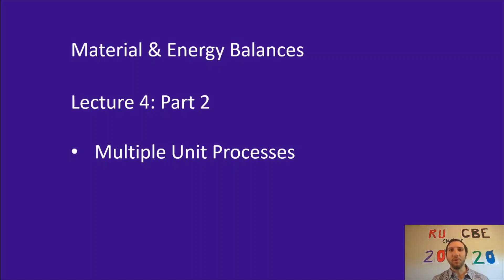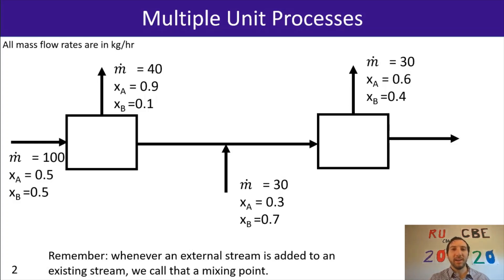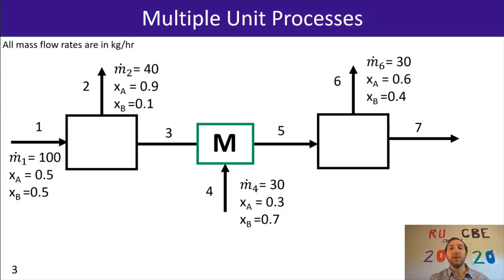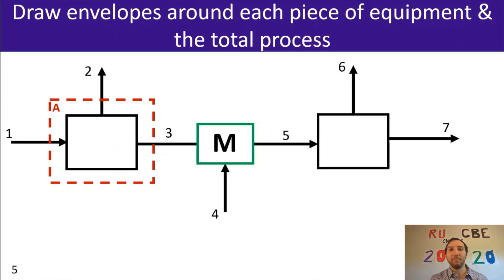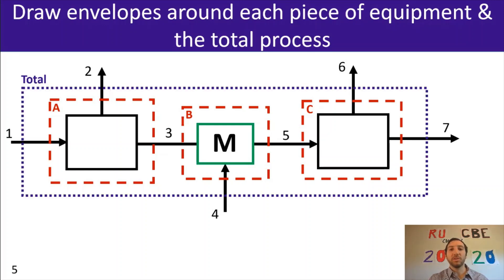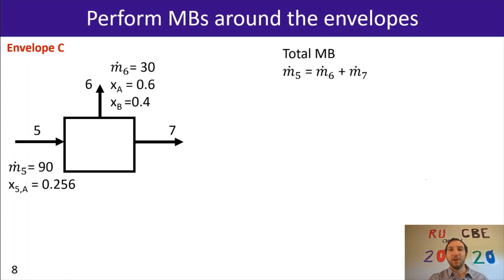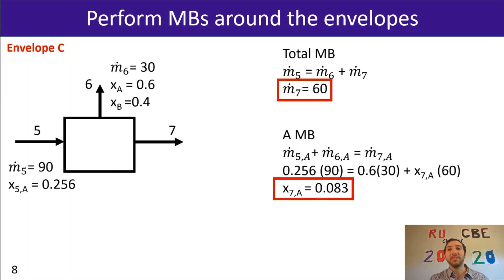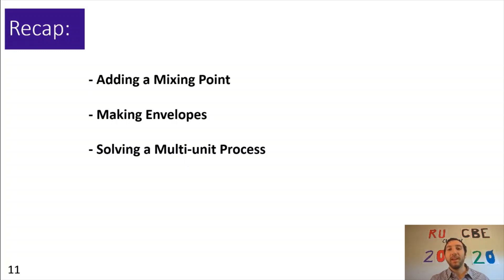MEB: Multiple Unit Processes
In today's video we'll talk about:
Adding a mixing point
Making Envelopes (to focus on individual units)
How to solve a multi-unit process